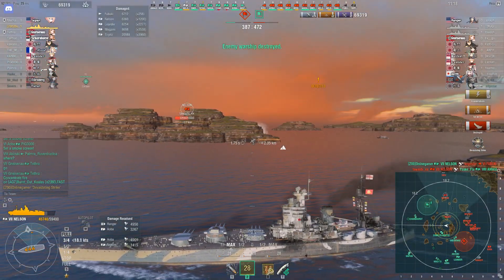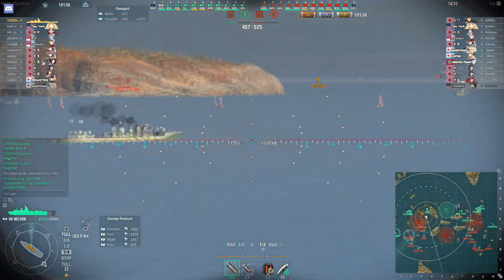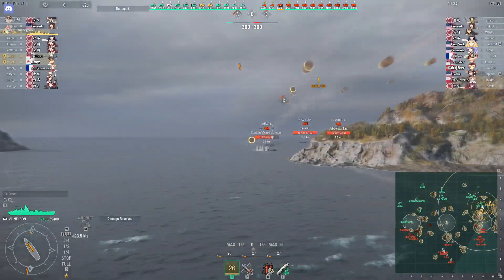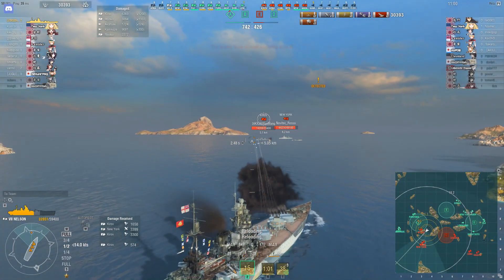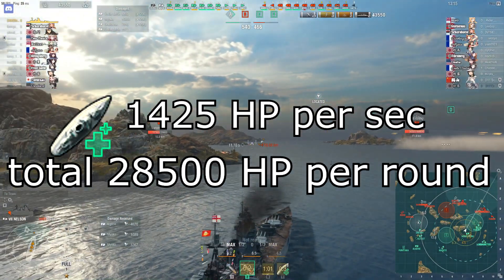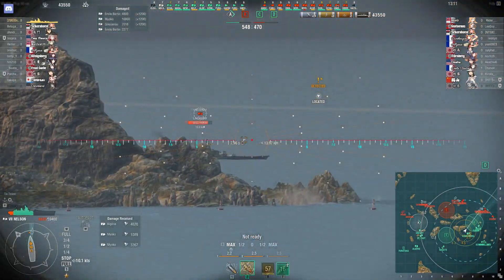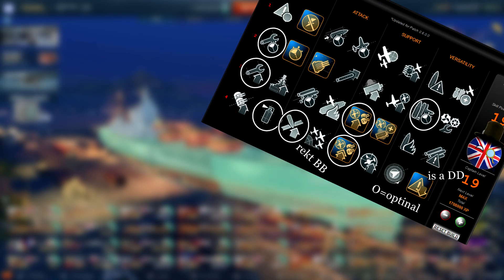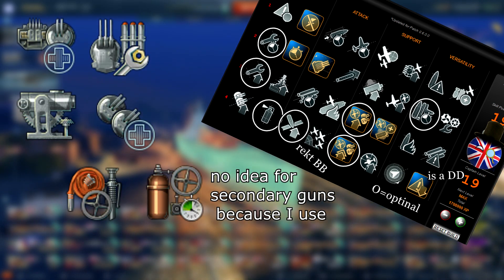how to Nelson [Potato Version]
just HE HE HE HE H E HHHHHHHHEEEEEEEEEEE!
musics :
Heart of Oak — HM Royal Marines
Girls und Panzer - The British Grenadiers